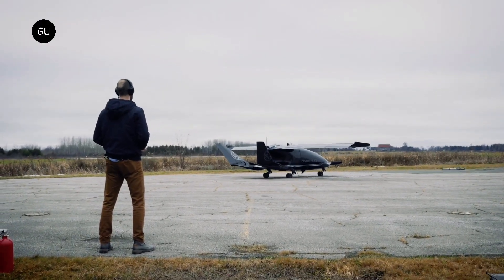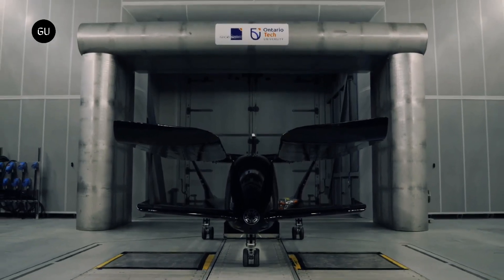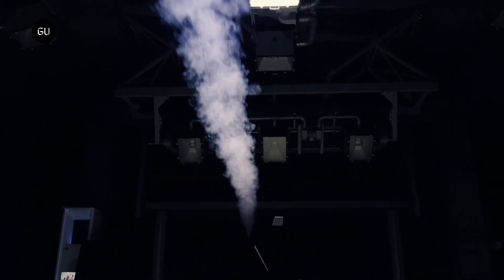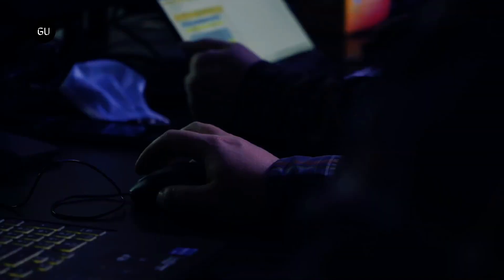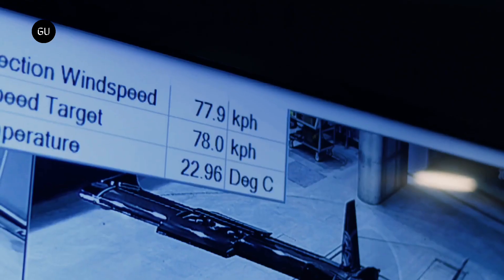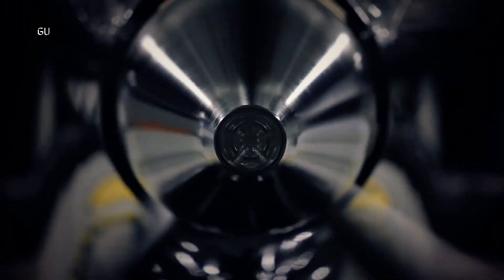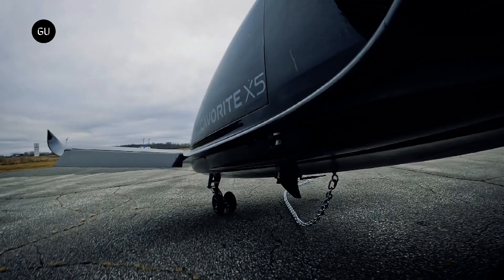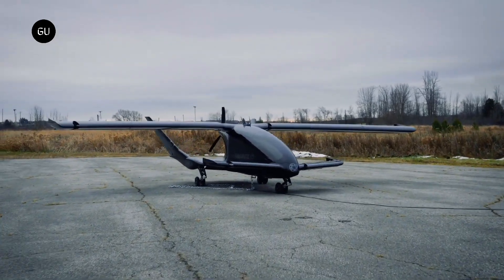Horizon Aircraft Prototype Begins Wind Tunnel Tests | Cavorite X5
Horizon Aircraft has successfully completed initial transition flight testing of its electric vertical takeoff and landing (eVTOL) prototype in an ACE climatic wind tunnel.

The move continues the trend of air taxis moving toward commercialization as they ramp up testing and regulations to deploy the aircraft in the next few years.